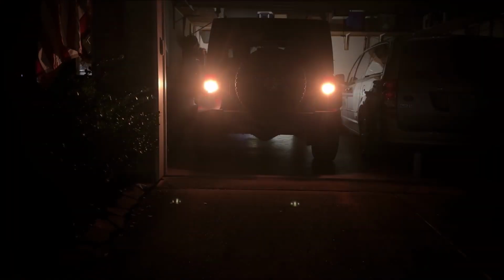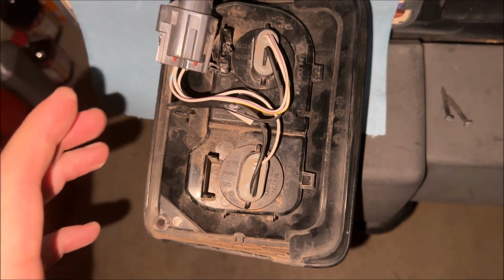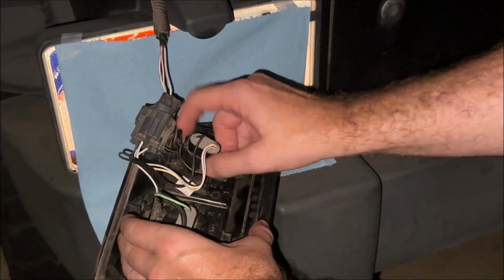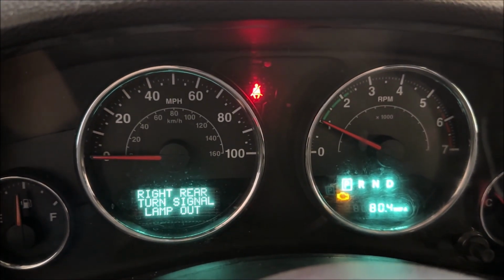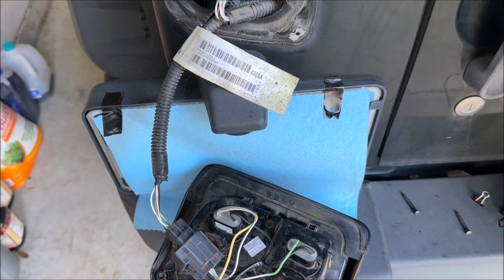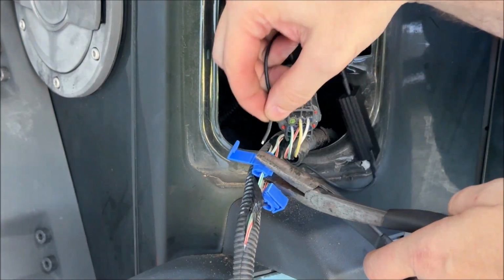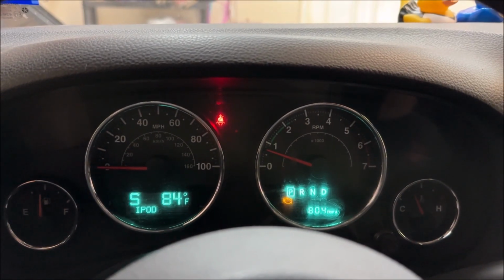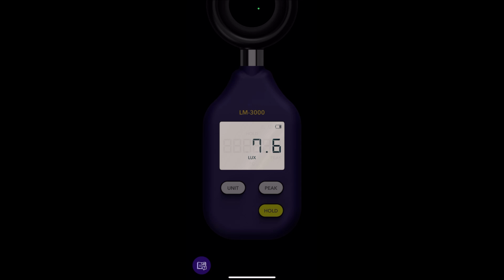Easy replacement & upgrade for Jeep Wrangler JK/JKU reverse and/or brake lights + Hyper Flash Fix!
Link to buy the load resistors (pack of 2) I installed

Microphone I am trying out

Replacing the reverse and/or rear brake lights in the Jeep Wrangler JKU (2007 – 2018) is very easy, needs only a screwdriver, and will take you less than 5 minutes.  Let me show you how!

When AUXITO offered to let me try upgrading to their LED bulbs, I couldn’t resist.  The results are impressive to say the least.  This video not only shows you how to replace the bulbs but also why you should consider upgrading yourself.

Carbon’s DIY Garage Amazon Storefront

Lastly, please don't do anything to your vehicle or equipment unless you yourself feel comfortable and confident in doing so.